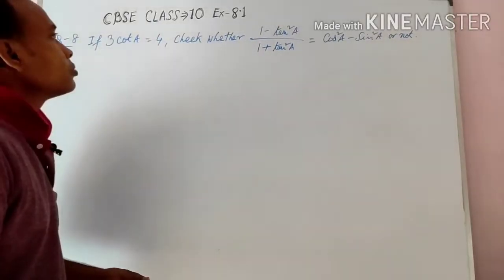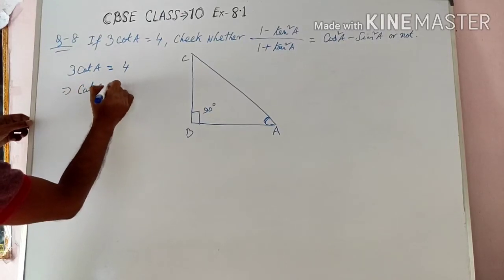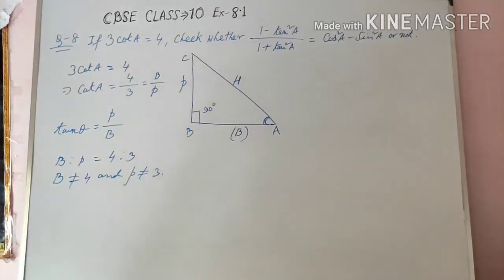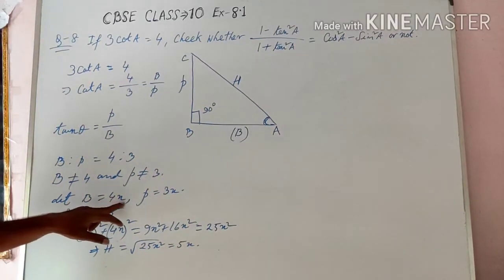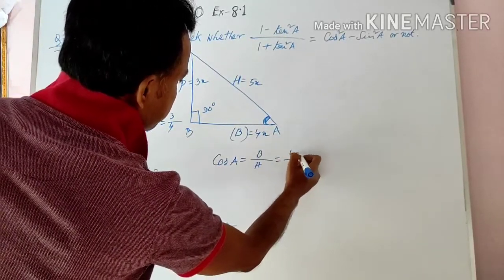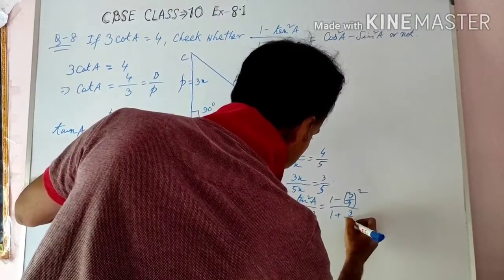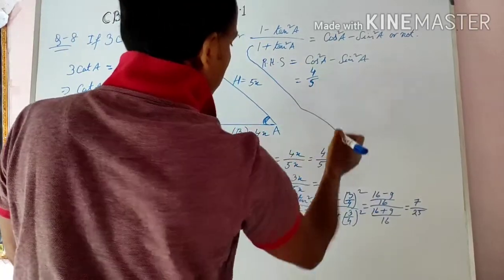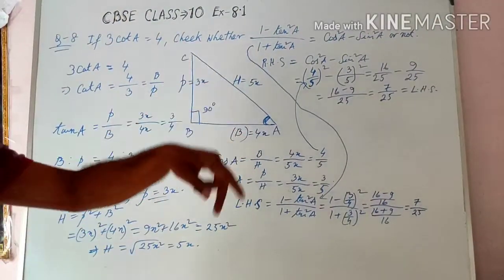Ex 8.1 SOLUTION CH 8 TRIGONOMETRY CBSE MATHAMATICS QUESTION 8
ALPHA coaching by Pulak Samanta (Mac Bed Ex CBSE TEACHER)